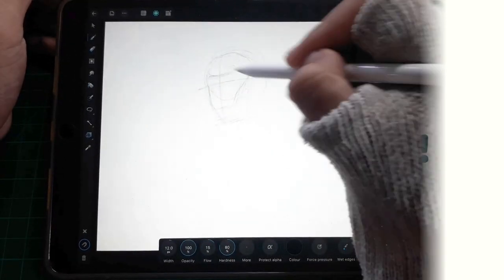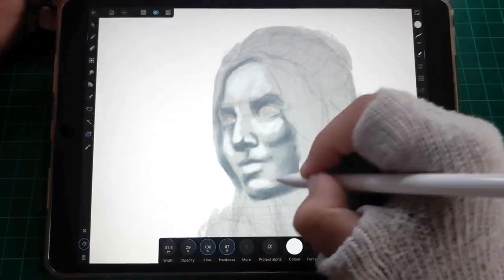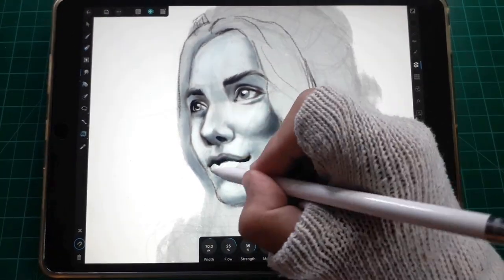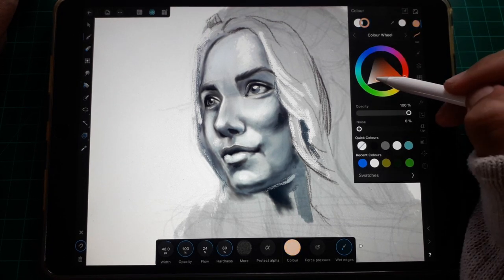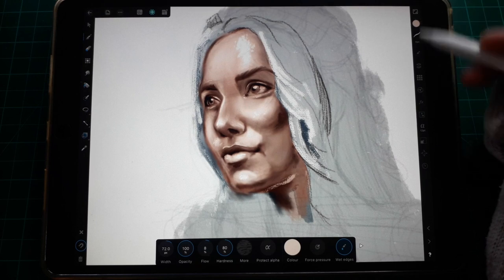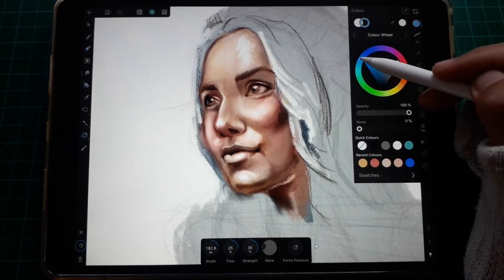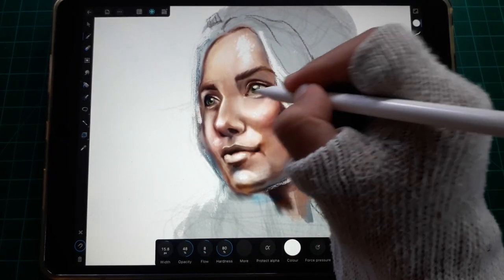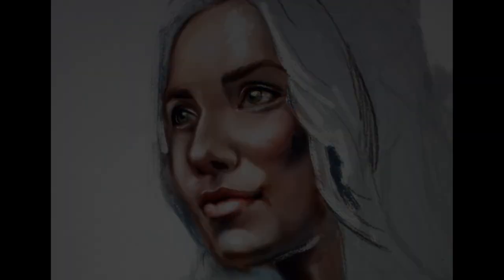Digital Paint Portrait in Affinity Designer / iPad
I tried to paint a portrait using AD vector app. It's been a while since I painted a portrait. The procedure I did was to make a grayscale painting first and color the black and white base.

00:00 - Crazy Focusing Timelapse
01:40 - Applying Colors
*I apologize for the cameras focusing problem of the first part. I slowed down the process in the second half. I hope you join me until the end of the process. Thank you.

Tools:
Ipad Pro 10.5 and Apple Pencil 1
Affinity Designer App